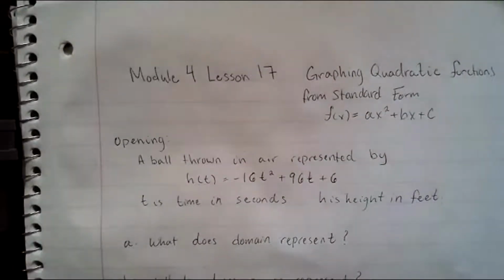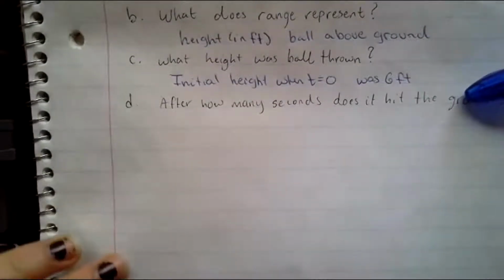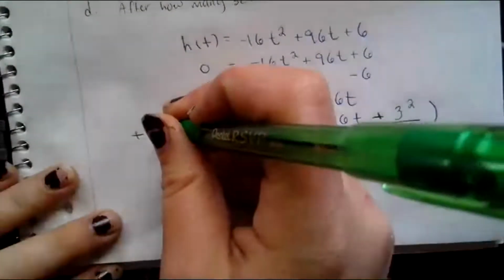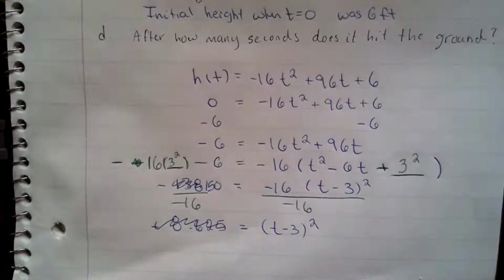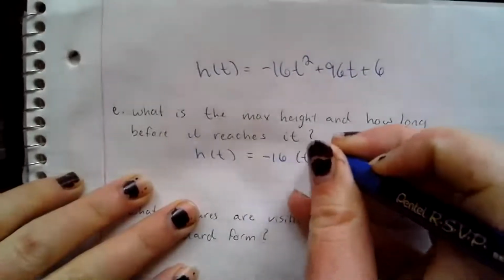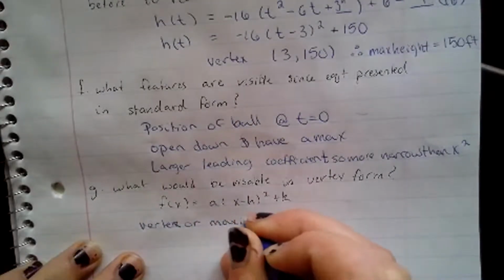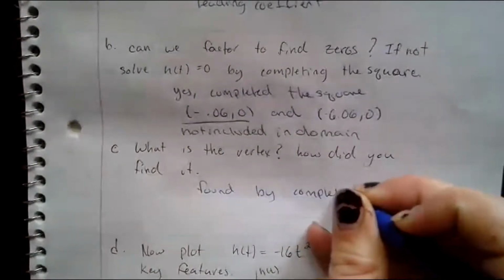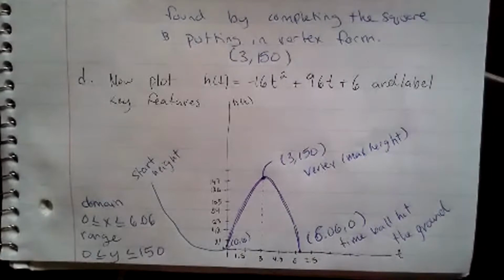Graphing Quadratic Functions From Standard Form Module 4 Lesson 17 Eureka/EngageNY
Here I go over an equation in standard form using the example of a ball being thrown in the air and go through the process of graphing it.